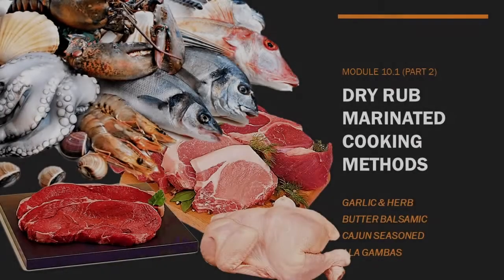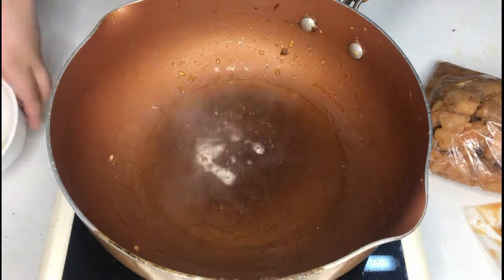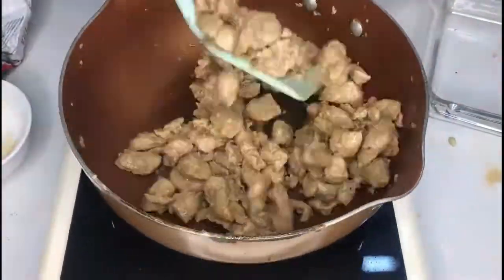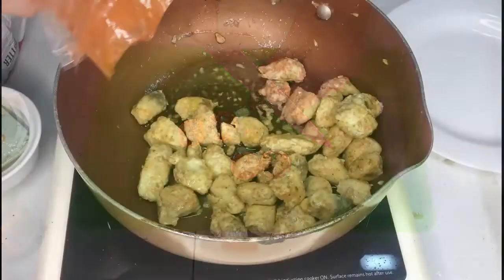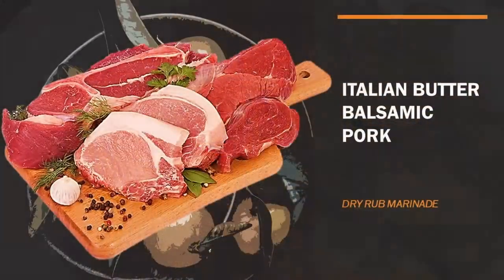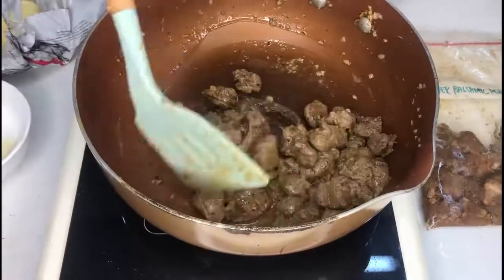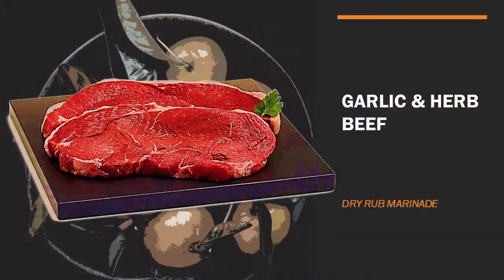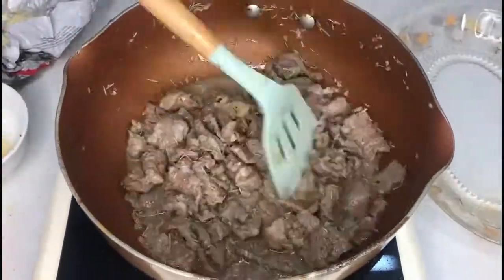Dry Rub Marinated Cooking Methods [CAJUN, ALA GAMBAS, ITALIAN BUTTER BALSAMIC, GARLIC & HERB]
*If you are not one of my students for ODL, you're still welcome to learn along using these videos. Leave your questions in the comments below and I'll get to them as soon as I can*
Dear Students,
Please also head over to our Google Classroom to see modules and activities. This video is supplementary to your learning and does not qualify as a substitute of the whole lesson. See you in the class live meets! :)